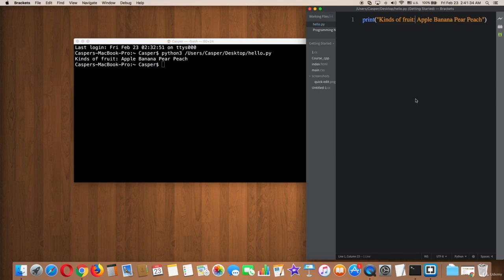22 Newlines in Strings Python